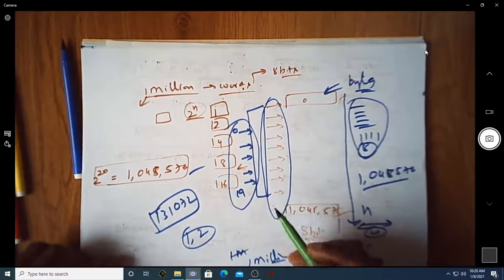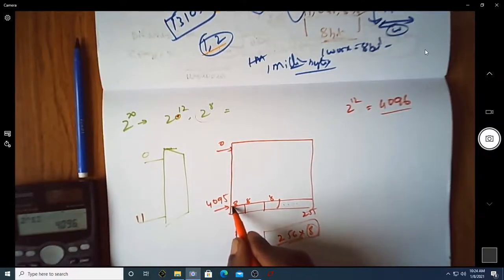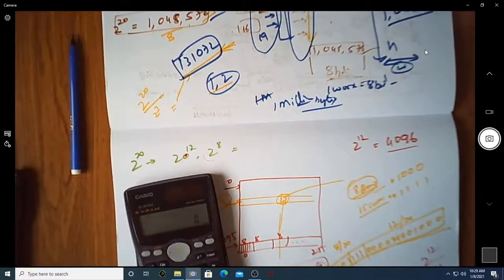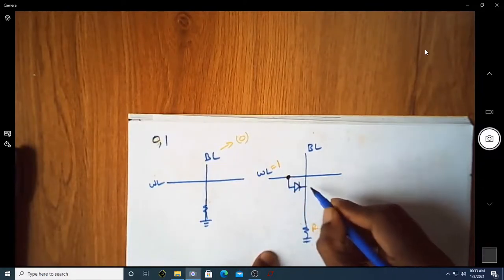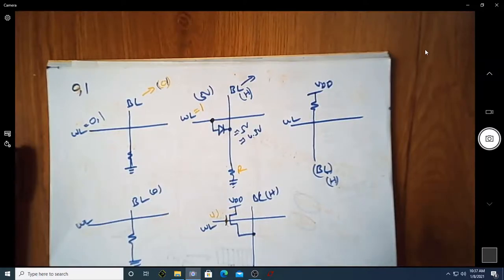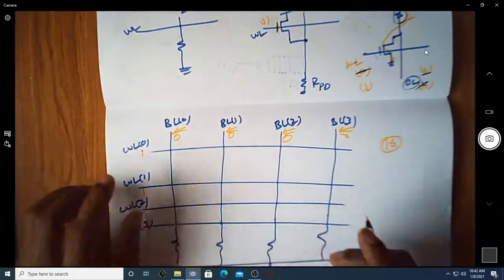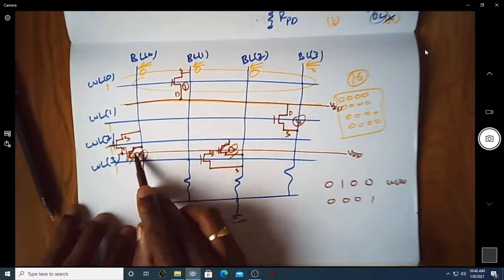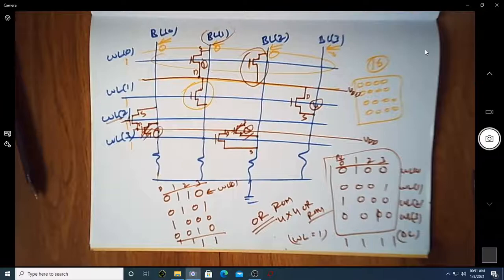VLSI Memory 3 ROM